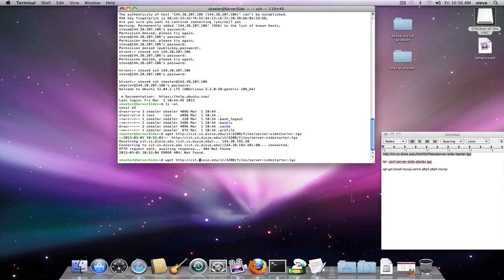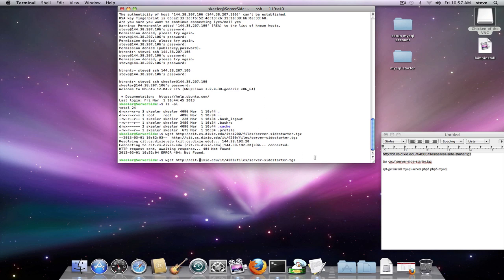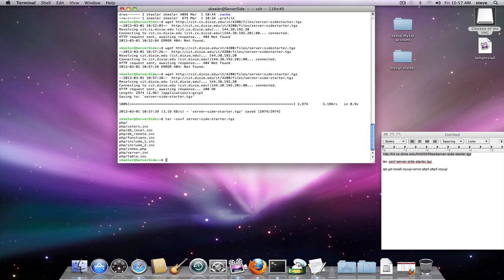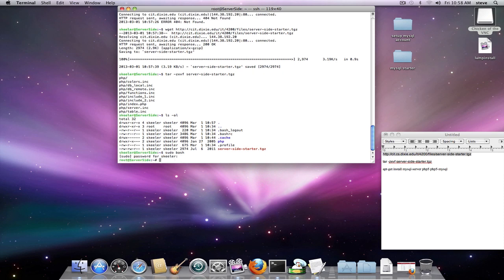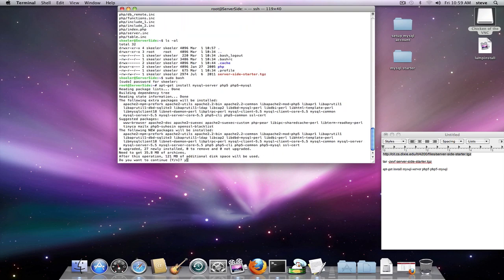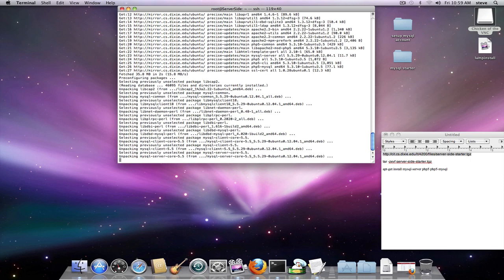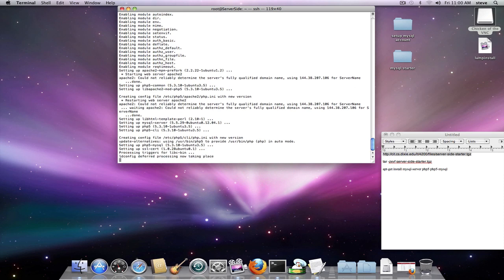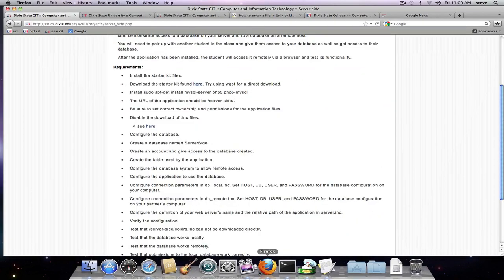ServerSideStart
Step one in setting up server side scripting